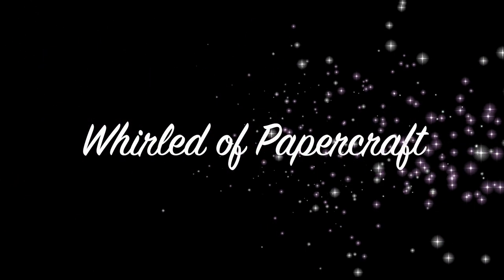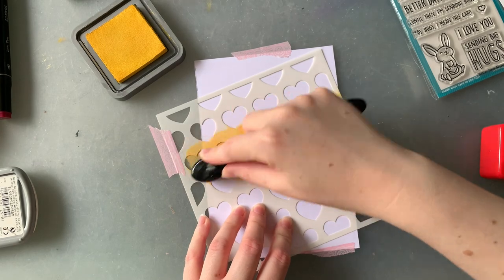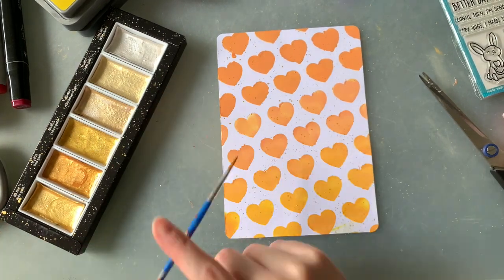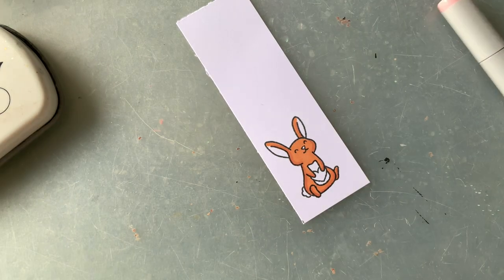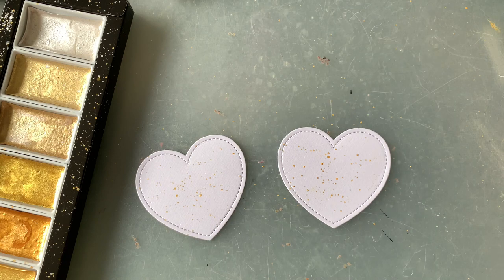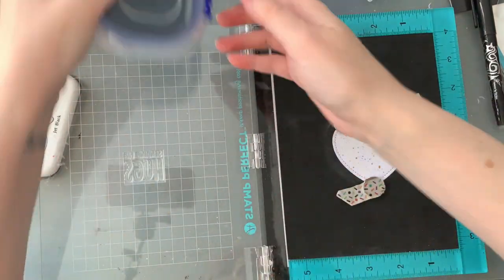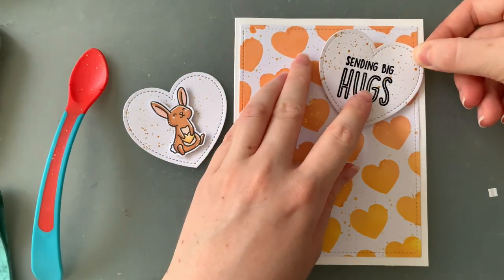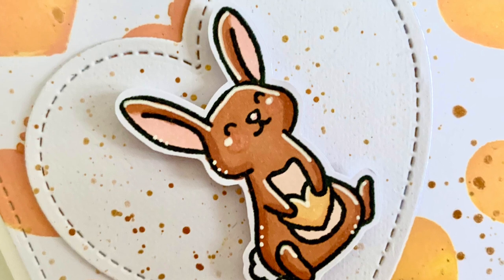Simple Greeting Card | Lawn Fawn Sending Hugs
Hello!

I have a super quick and easy card to share with you today - the perfect project if you've only got a short amount of time to craft this weekend!

This card features the Better Days limited edition freebie stamp set from Lawn Fawn.